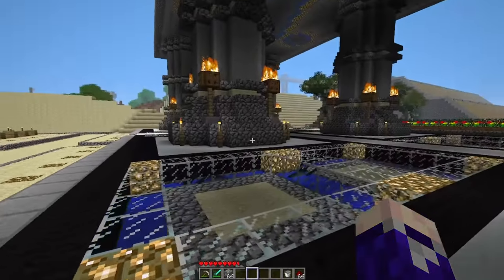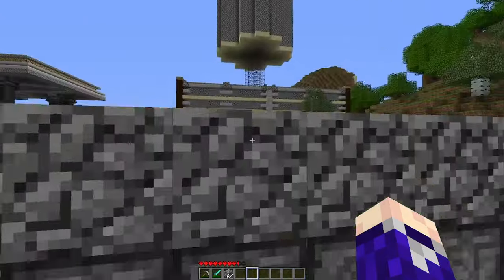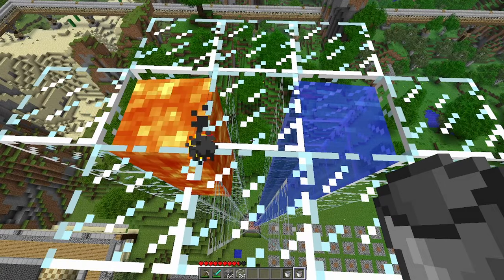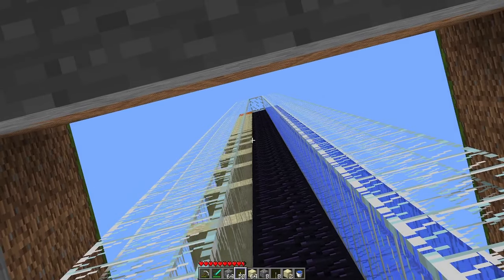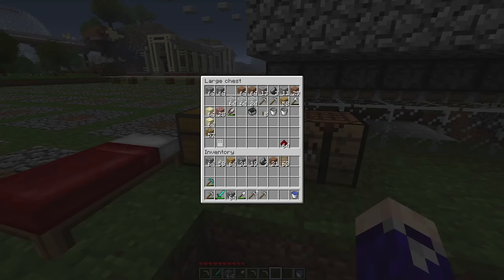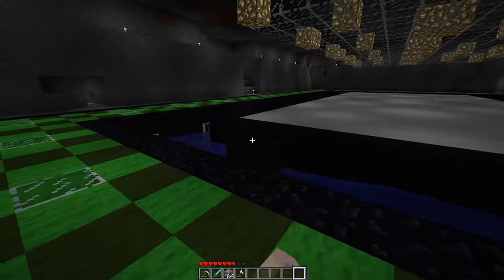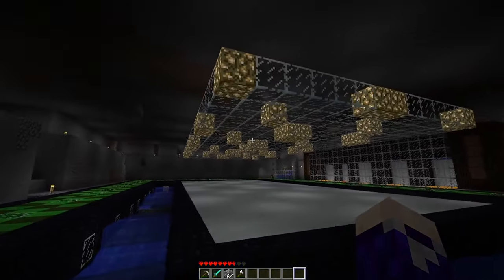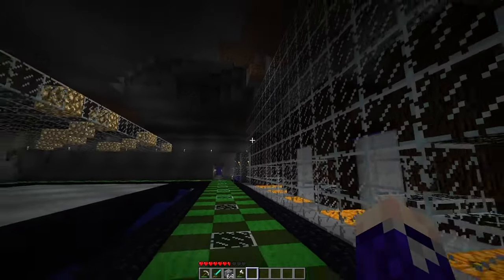Back to Beta - Episode 61: Farming Obsidian in Minecraft Beta 1.7.3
Building an obsidian farm on the Back to Beta smp in Minecraft Beta 1.7.3. Using a bug where, when lava flows into redstone dust it creates obsidian. We collect a bunch of obsidian to build up the aesthetics for our upcoming in progress slime farm.

The Back to Beta Server is an invite only creator Minecraft Beta 1.7.3 server so don't ask to join.